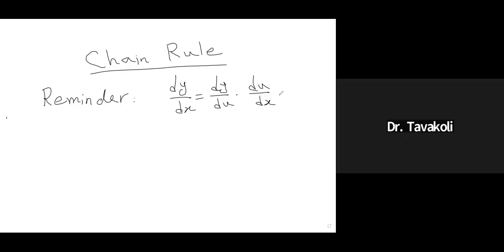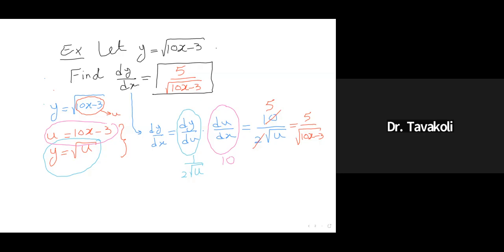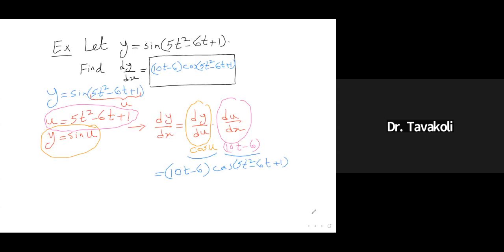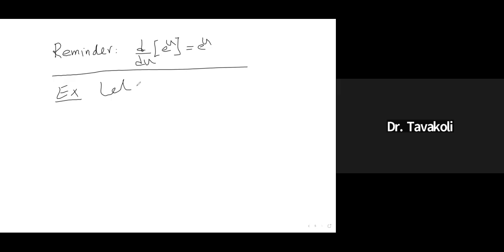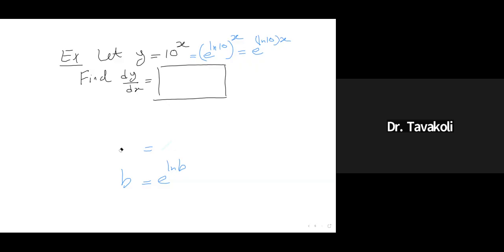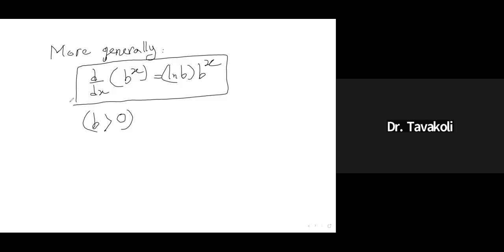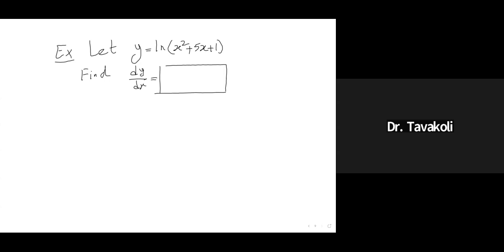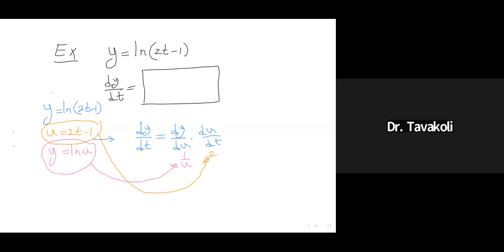More Examples on the Chain Rule